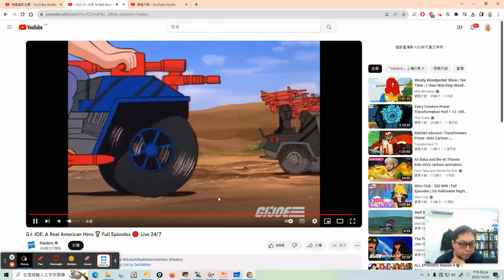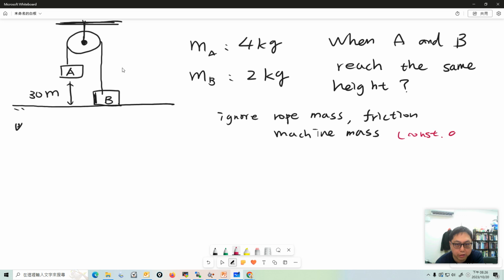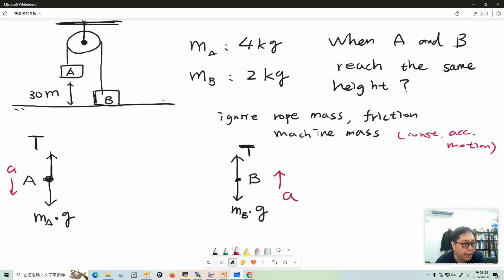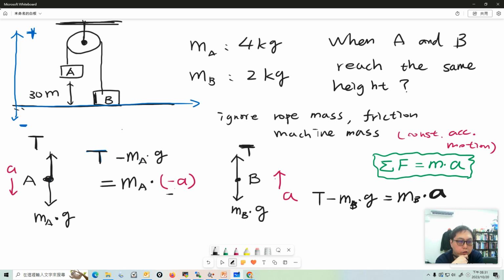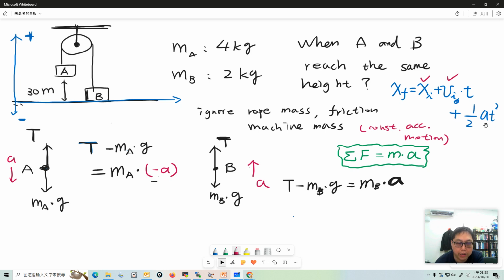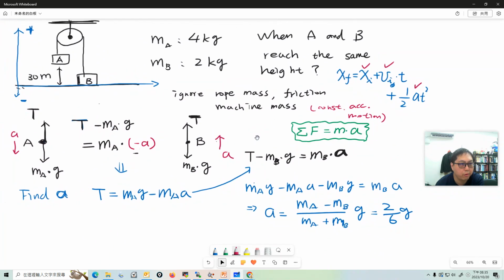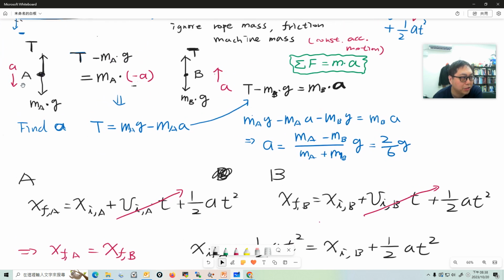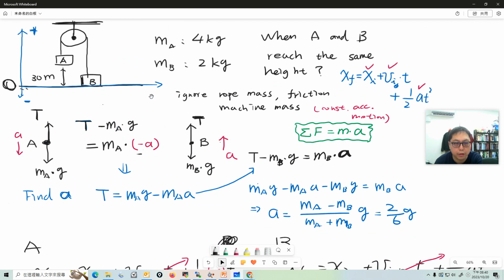2ndapp 03 new